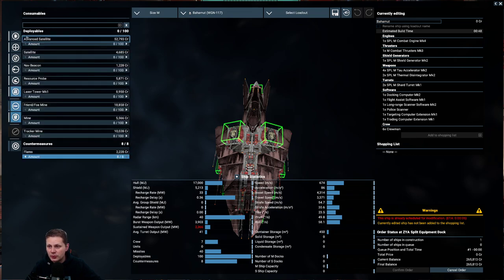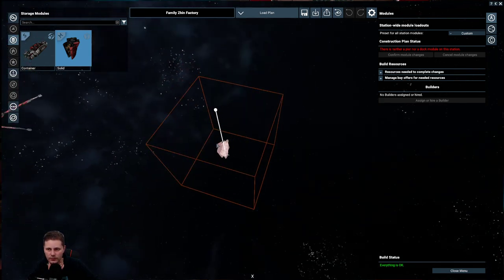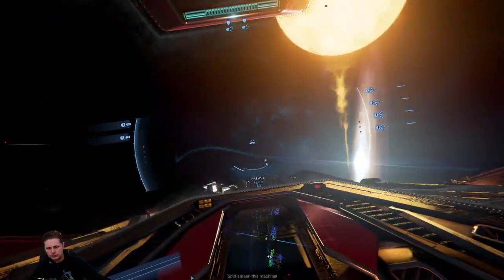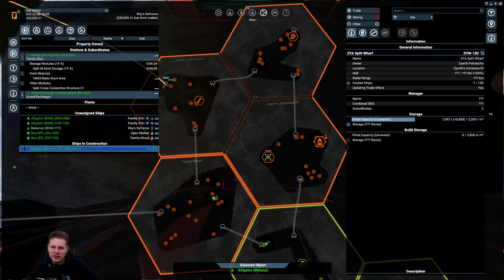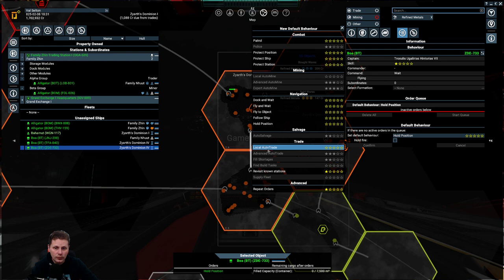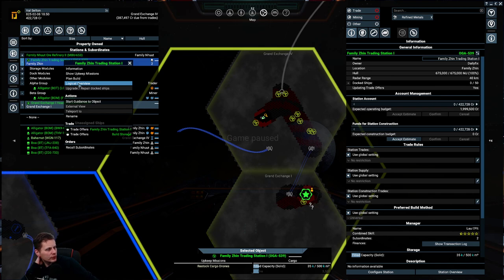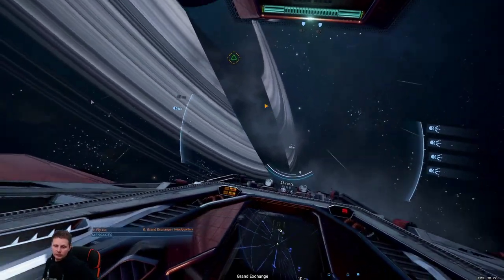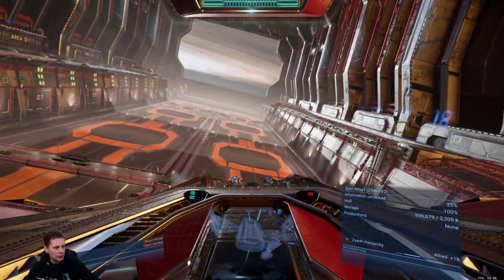VOD Part 3 - Saving the Split Patriarchy - X4 Foundation 5.10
In this part will got Boso Ta and then plan to save the Patriarchy of the Split